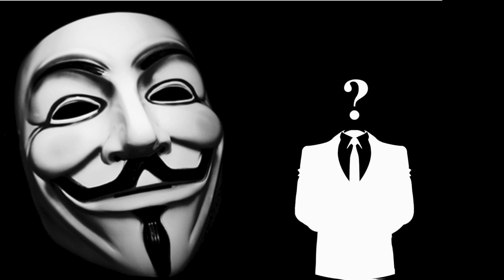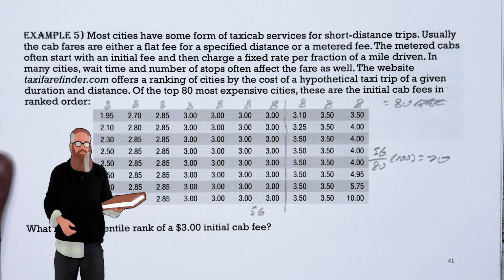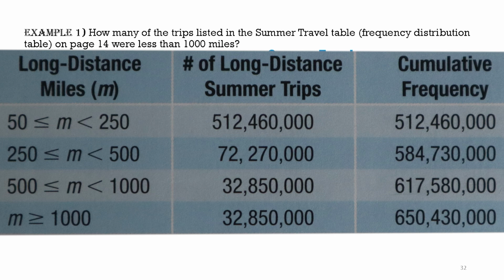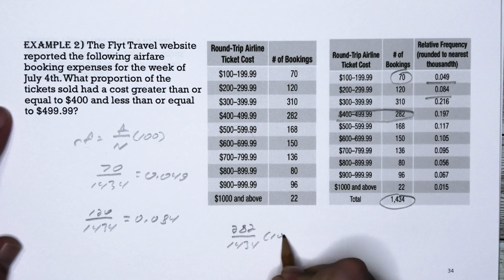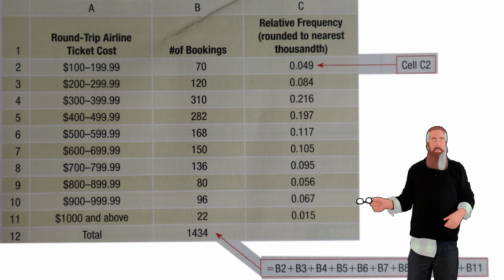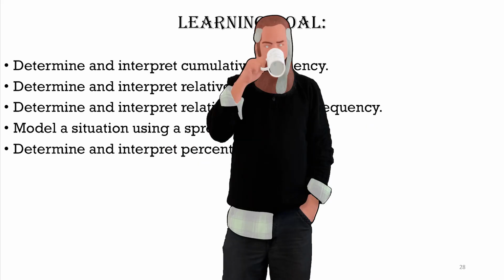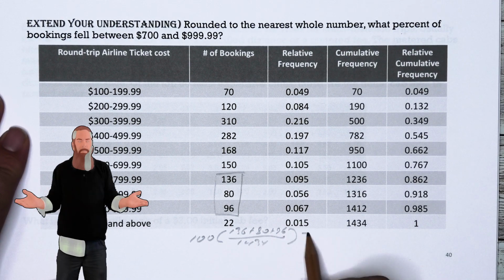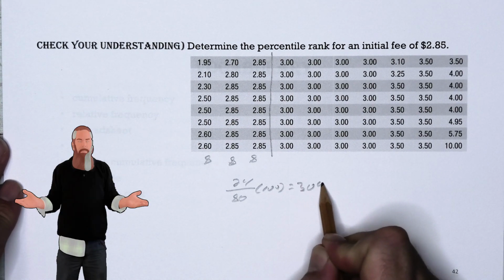Travel Expenses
Travel Expenses : Lesson 2 of 5 for Discretionary Expenses

00:00 Intro

05:15 How many of the trips listed in the Summer Travel table (frequency distribution table) on page 14 were less than 1000 miles?

06:44 The Flyt Travel website reported the following airfare booking expenses for the week of July 4th. What proportion of the tickets sold had a cost greater than or equal to $400 and less than or equal to $499.99?

14:19 Write the spreadsheet formula that would find the sum of the relative frequencies and enter that calculated amount in cell C12.

15:08 Extend the relative frequency table in Example 2 on page 16 to determine the percent of the Flyt Travel bookings that are below $600.

19:30 Most cities have some form of taxicab services for short-distance trips. Usually the cab fares are either a flat fee for a specified distance or a metered fee. The metered cabs often start with an initial fee and then charge a fixed rate per fraction of a mile driven. In many cities, wait time and number of stops often affect the fare as well. The website taxifarefinder.com offers a ranking of cities by the cost of a hypothetical taxi trip of a given duration and distance. Of the top 80 most expensive cities, these are the initial cab fees in ranked order: What is the percentile rank of a $3.00 initial cab fee?

Song: Lullaby
Artist: Owl Nest